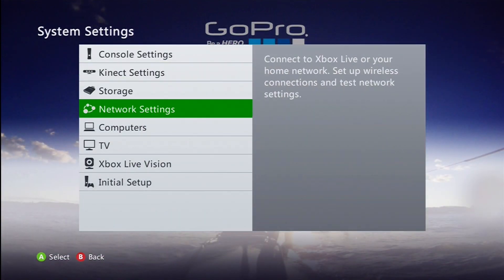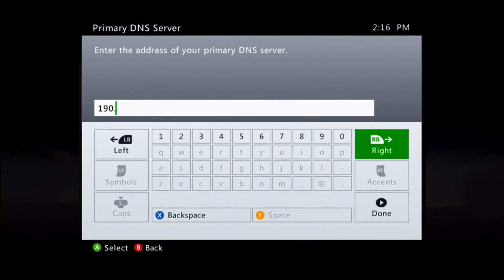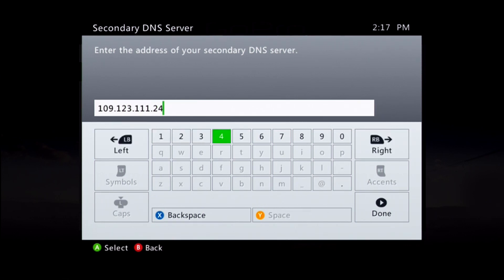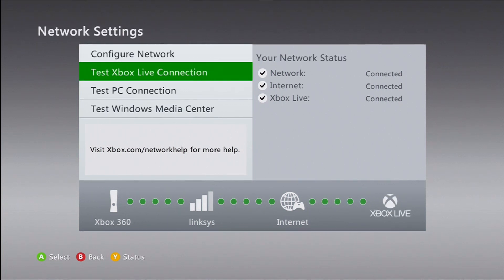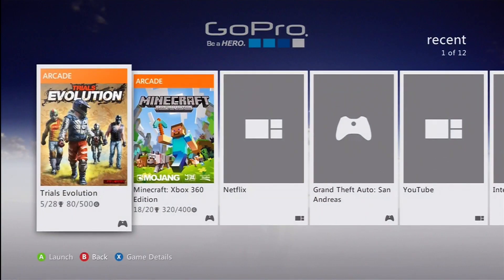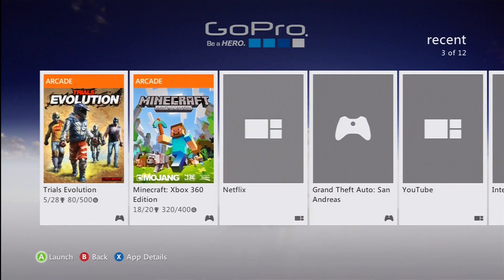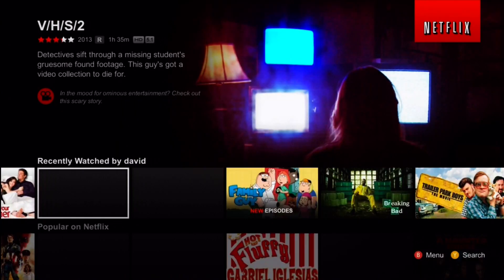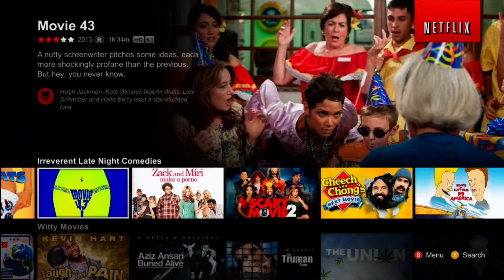How to get American Netflix on your xbox360